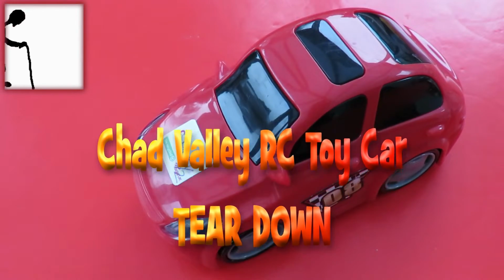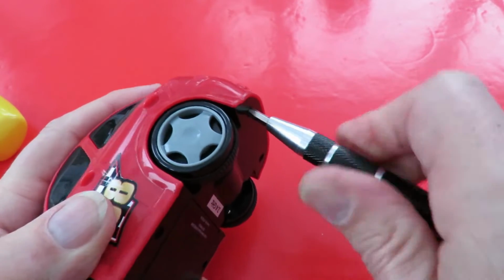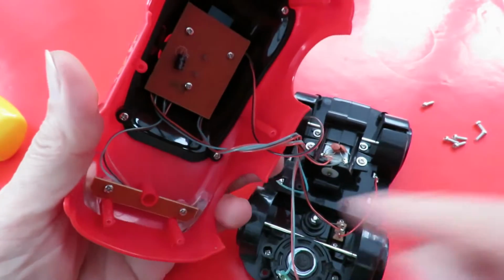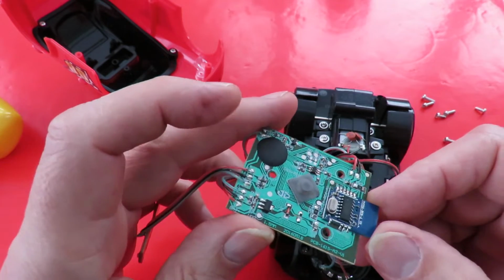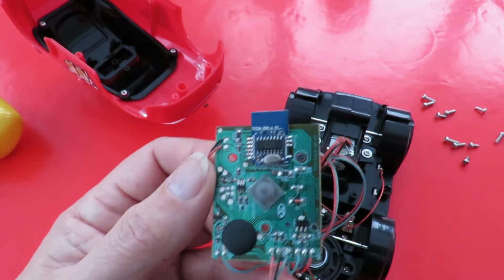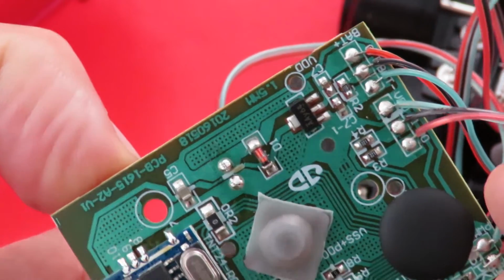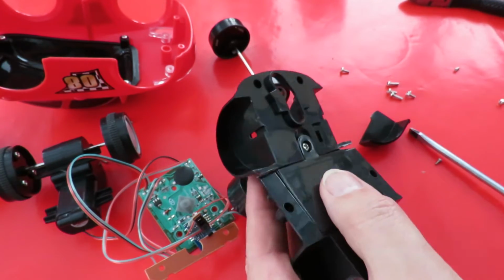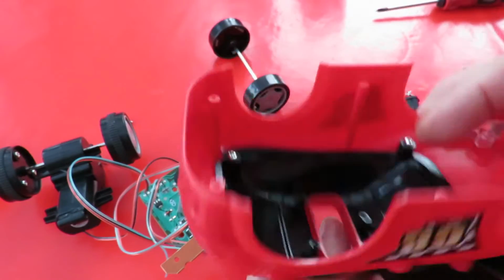Chad Valley RC Toy Car TEAR DOWN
Chad Valley RC Toy Car TEAR DOWN. Nice gearbox and motor unit. Nice motor and gearbox assembly, should be handy for another project. Another 2.4GHz toy that I don't have a matching transmitter for so stripped down for it's component parts.